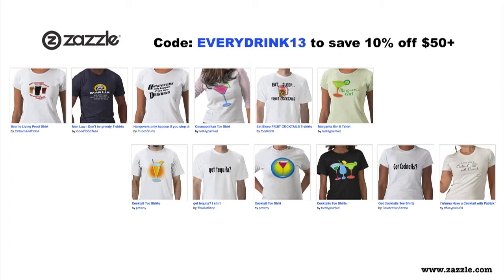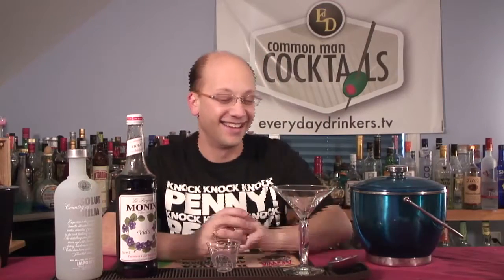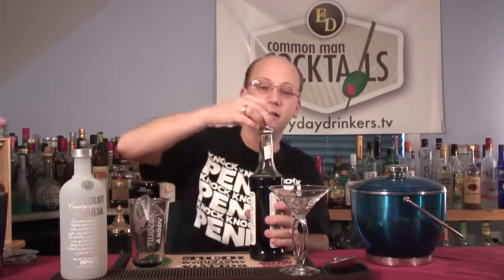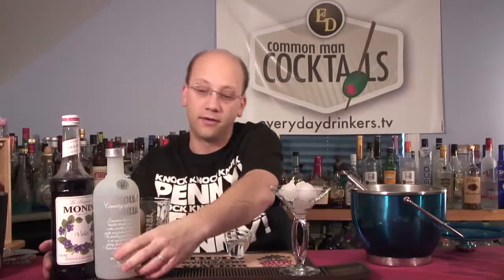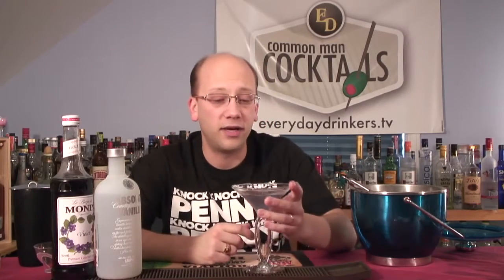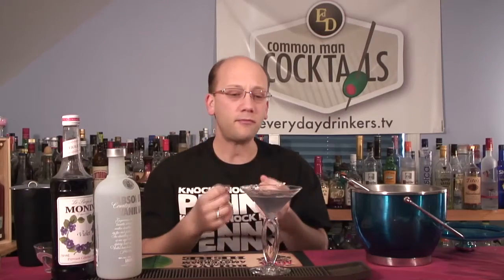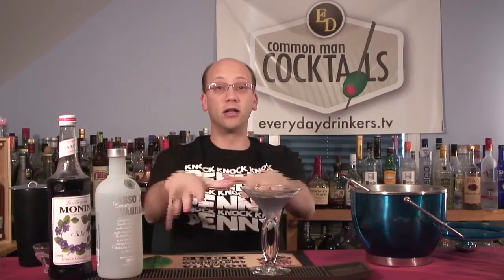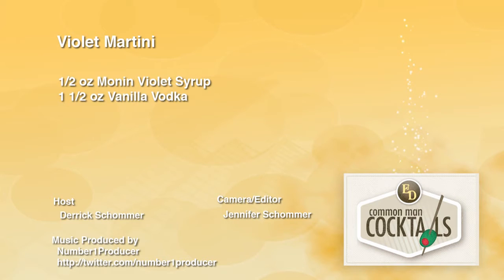How To Make The Violet Martini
We&apos;re itching to make a purple drink, so here it comes, the Violet Martini. It&apos;s simple ingredients keep it flavorful and tasty: 1/2 oz. Monin Violet Syrup, 1 1/2 oz. Vanilla Vodka.